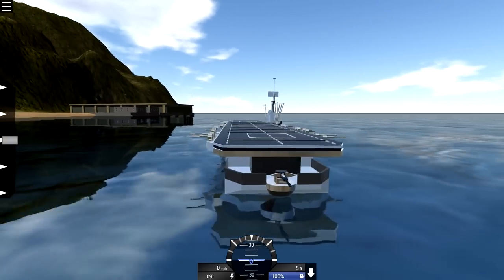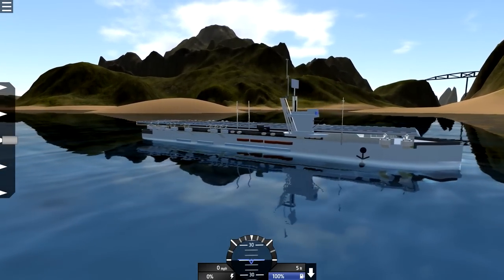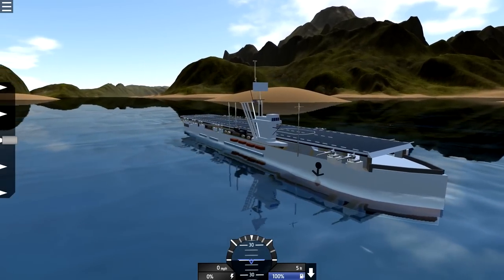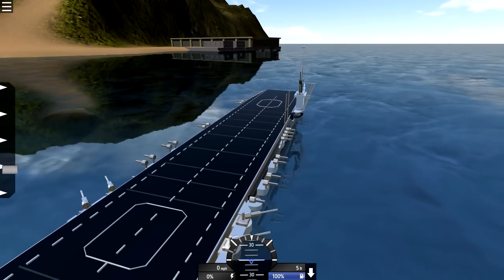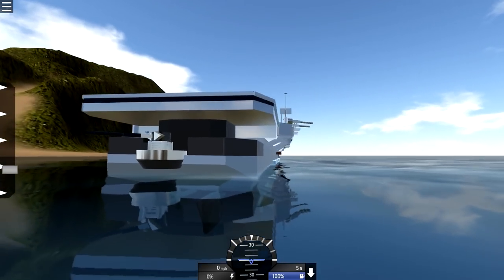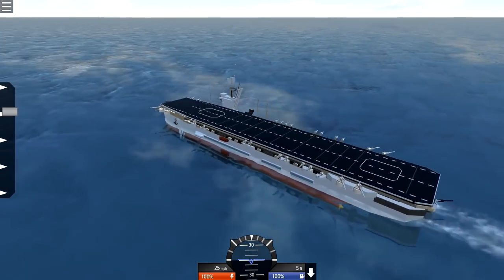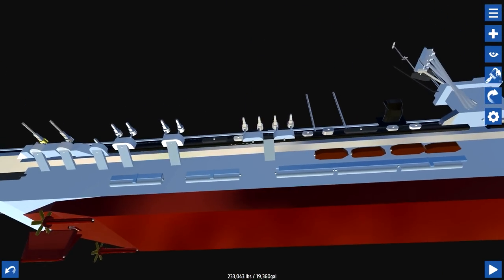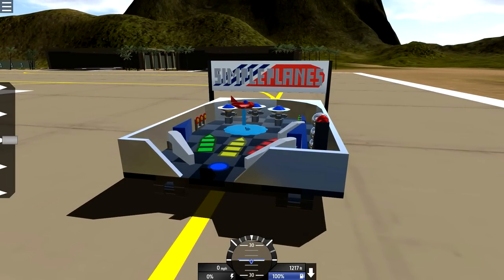SimplePlanes ➤ PINBALL WIZARD! [Let's Play SimplePlanes]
Welcome back to SimplePlanes! SimplePlanes ➤ PINBALL WIZARD! [Let's Play SimplePlanes] Today in SImpleplanes we check out some of the awesome workshop custom creations!

About the game:
BUILD AIRPLANES